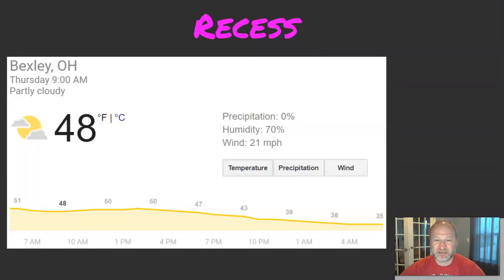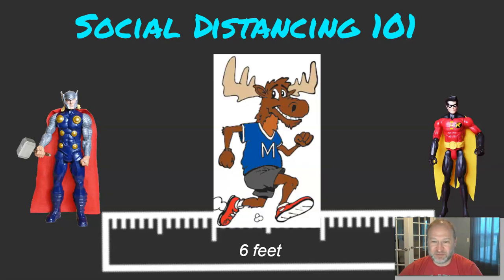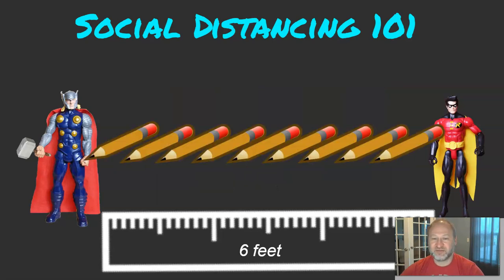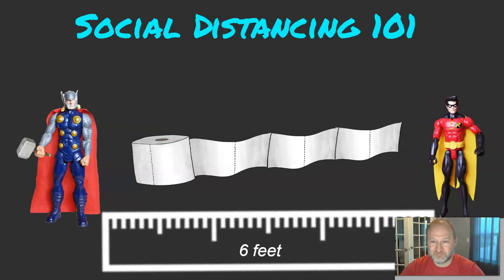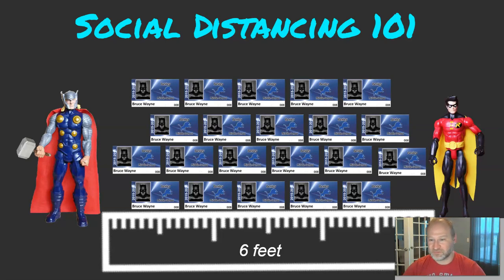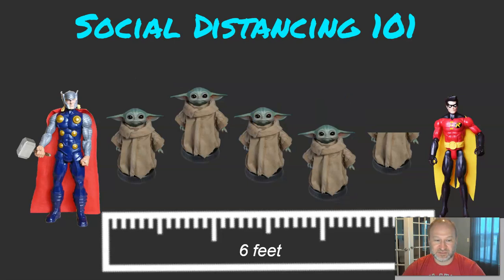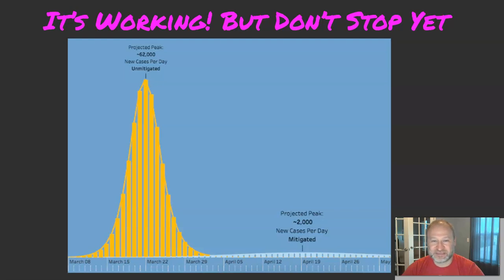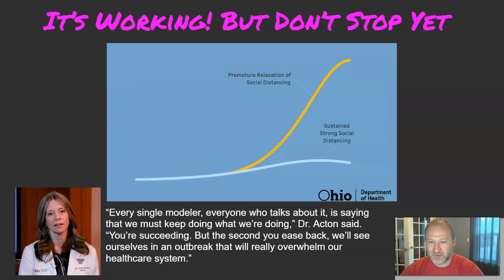4.9.20 Video Announcements